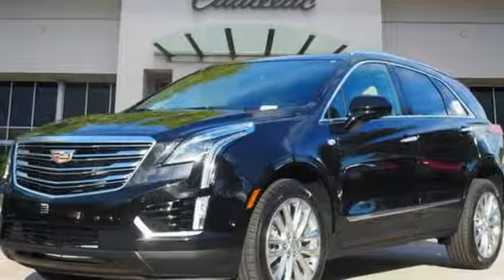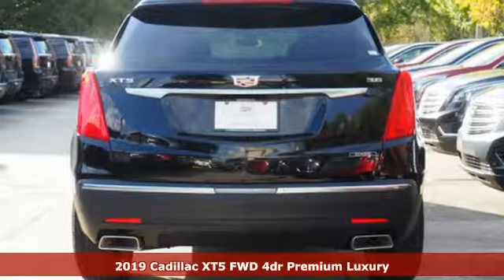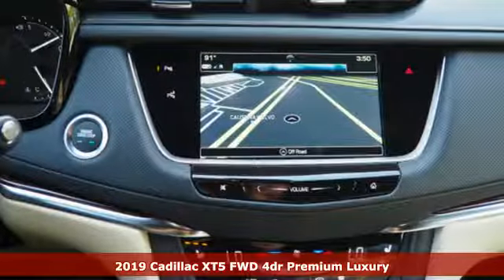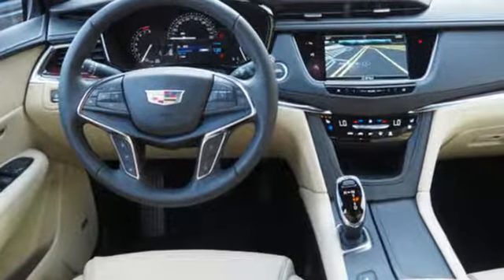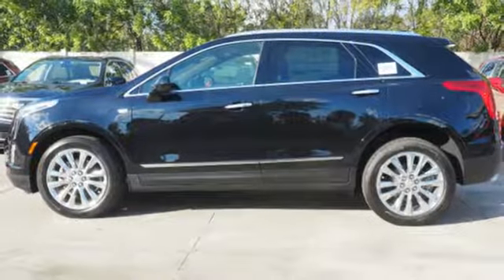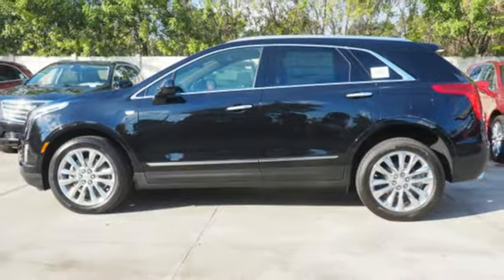New 2019 Cadillac XT5 Brandon FL Lakeland, FL KZ155765 - SOLD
Year: 2019
Make: Cadillac
Model: XT5
Trim: Premium Luxury
Engine: 3.6l 6 Cylinder Fuel Injected
Transmission: FWD 8-Speed
Color: Black Metallic
Interior: Beige
Stock #: KZ155765
VIN: 1GYKNERS0KZ155765

Address:
11020 Causeway Boulevard